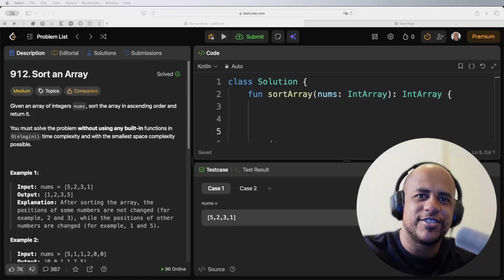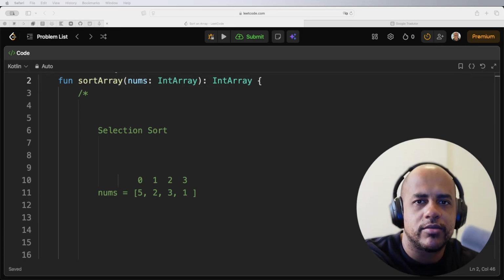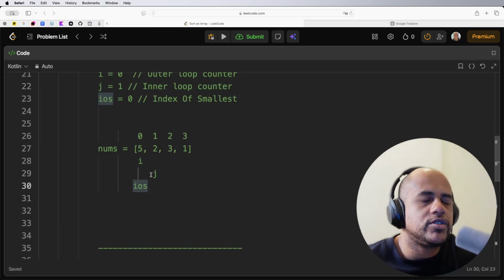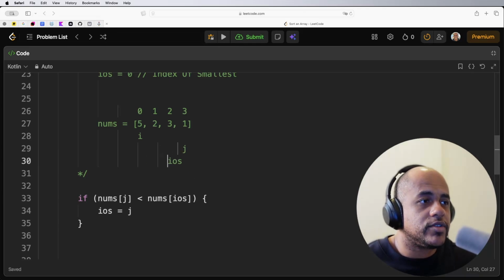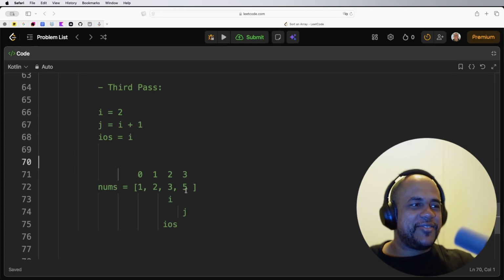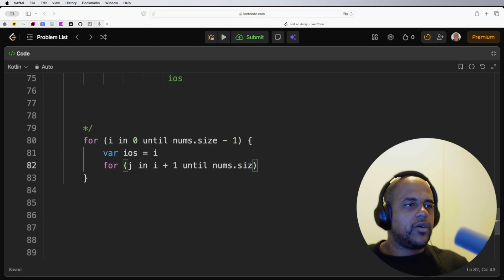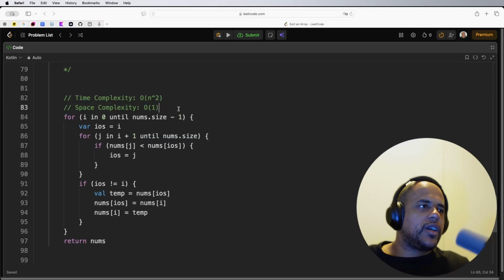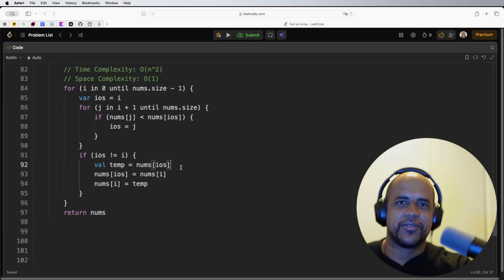LeetCode 912— Sort An Array (Selection Sort) — Kotlin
Training my brain by solving the LeetCode 912  — Sort An Array using Selection Sort in Kotlin.